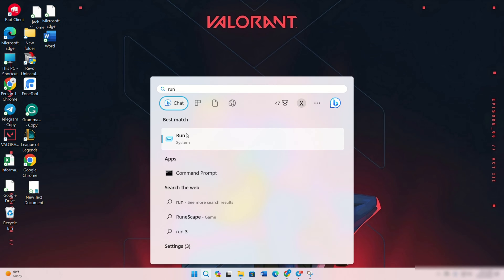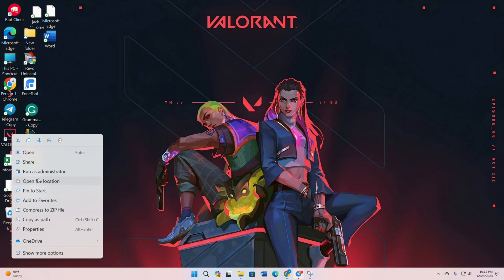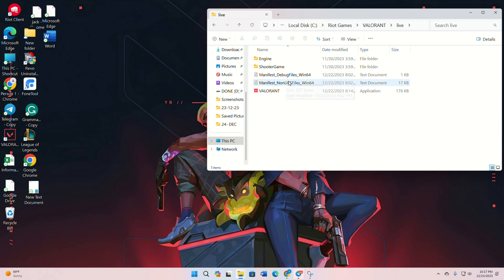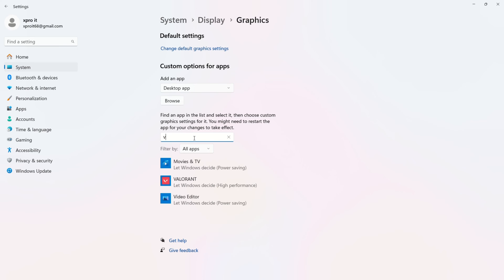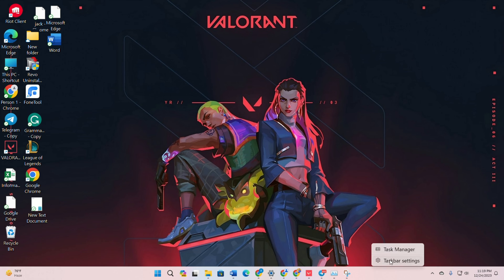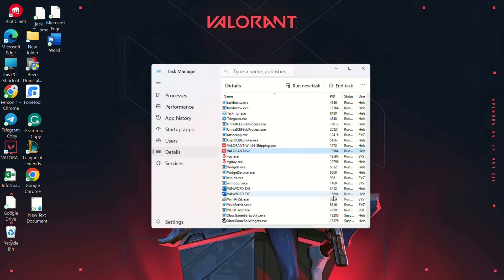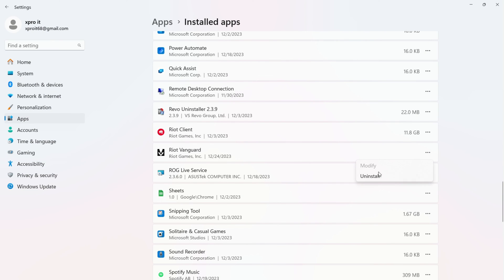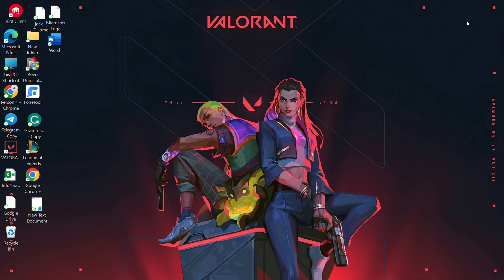How to Fix Valorant Infinite Loading Screen | Valorant Loading Screen Stuck Problem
Are you facing an issue with the Valorant infinite loading screen? if your answer is yes, don't worry. In this video, I'm gonna guide you on how to fix the Valorant stuck on infinite loading screen issue easily. If you're experiencing Valorant stuck at the starting screen, follow this video to get a proper solution on how to solve the Valorant load screen stuck.

You may be thinking 'How to fix Valorant freezing in loading screen? How to overcome the Valorant loading screen stuck problem?' this video will help you to learn how to solve the infinite loading screen in Valorant. So, watch this video till the end, and follow my important instructions to fix the infinite loading screen on Valorant.

Here's the file path you need to type in the Run program: %localappdata%

00:01- Video intro
00:17- Solution 1: Delete Problematic Files
00:58- Solution 2: Adjusting Graphics Settings
01:37- Solution 3: Reinstall Riot Vanguard
01:59- Solution ending